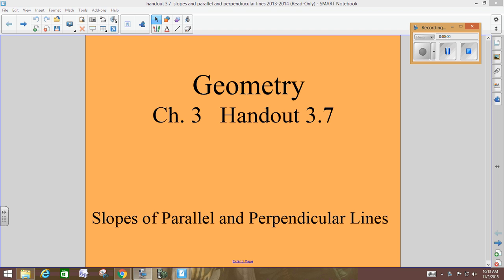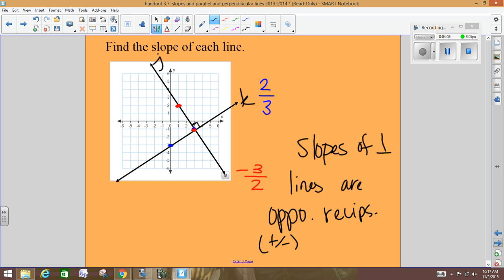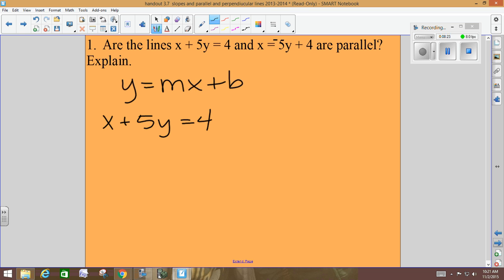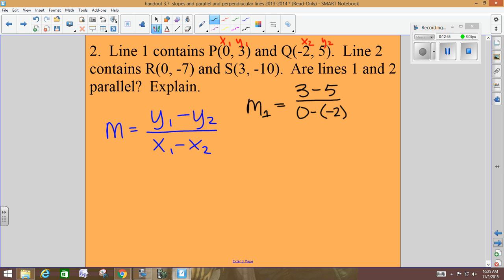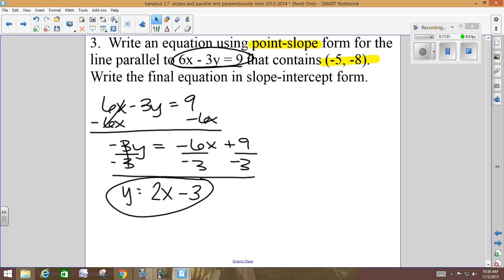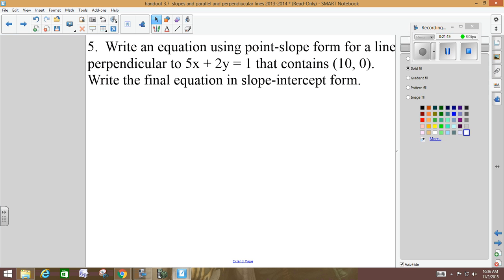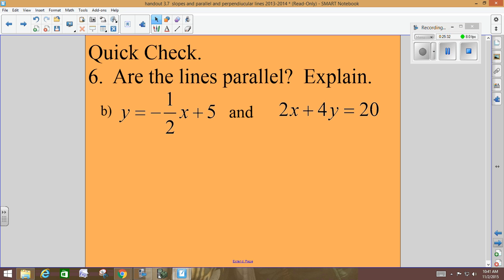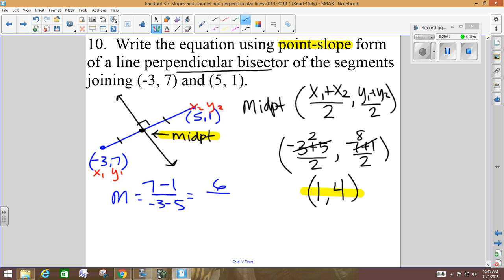Geometry 3.7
Linear Equations of Parallel and Perpendicular Lines